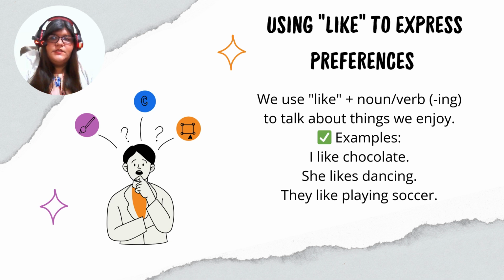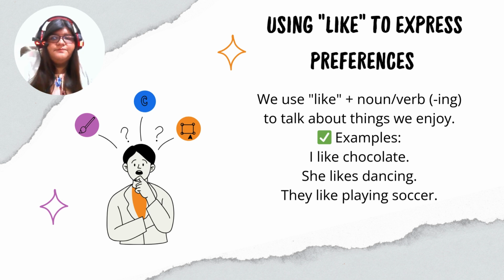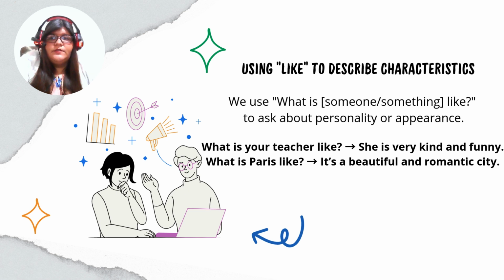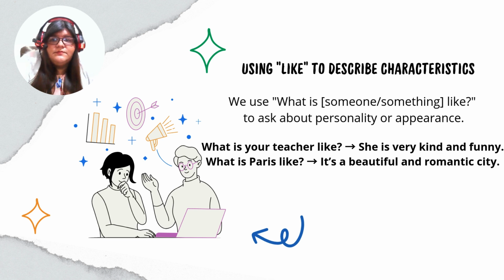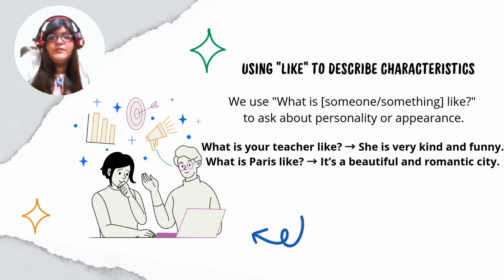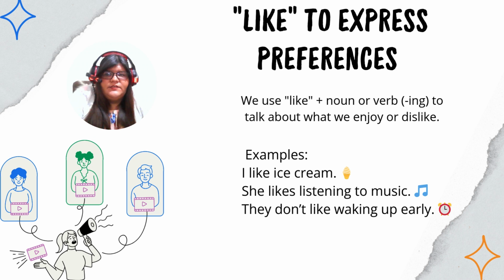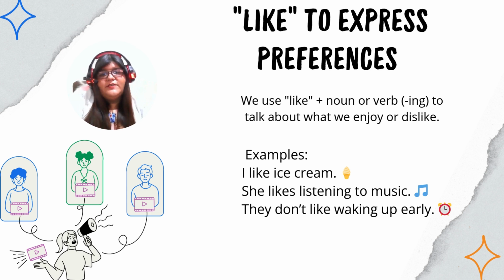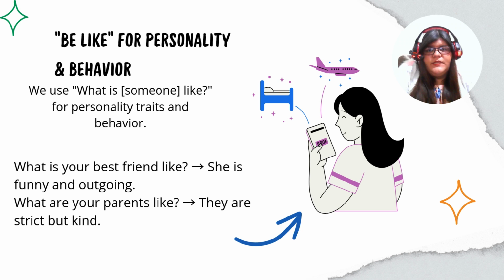🤔 How to Use "Like" Correctly? ✅ | English Lesson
📌 Learn the different uses of "LIKE" in English! Many English learners use "like" only for preferences, but did you know it has more meanings? 🤯 Watch this video to master them all! 🚀